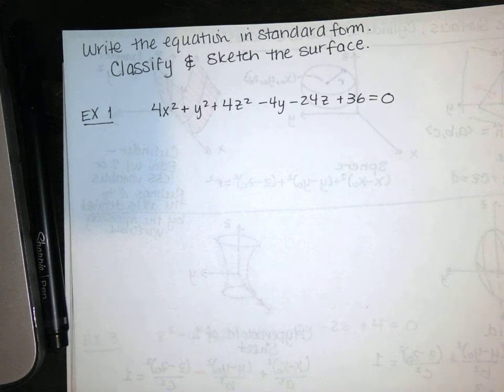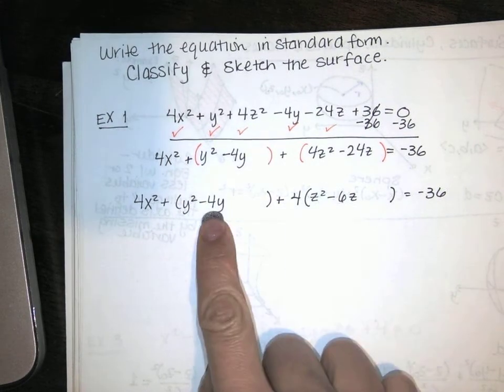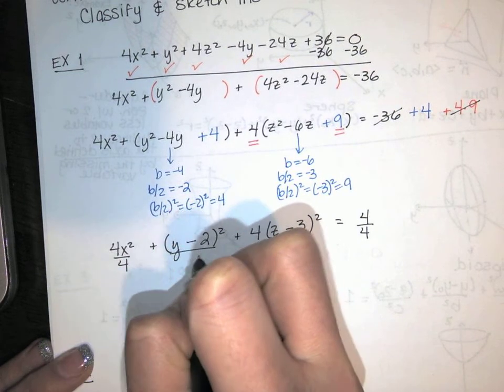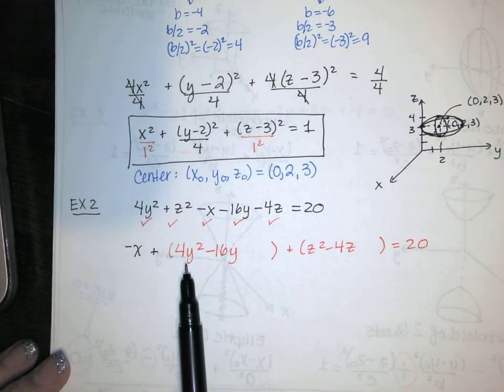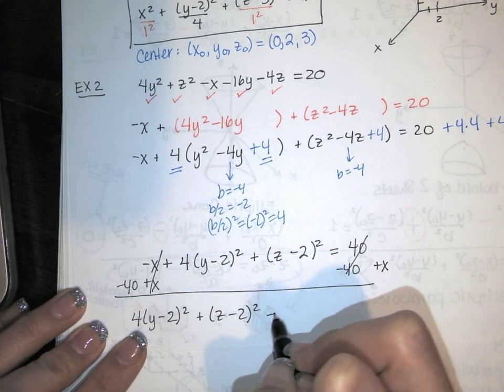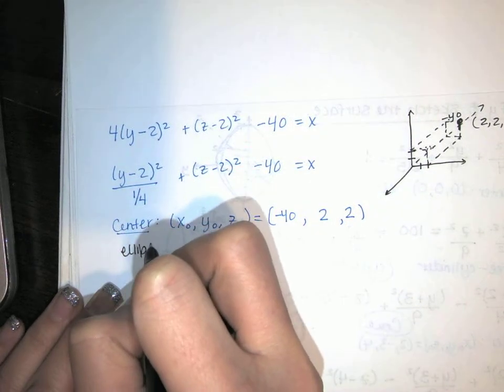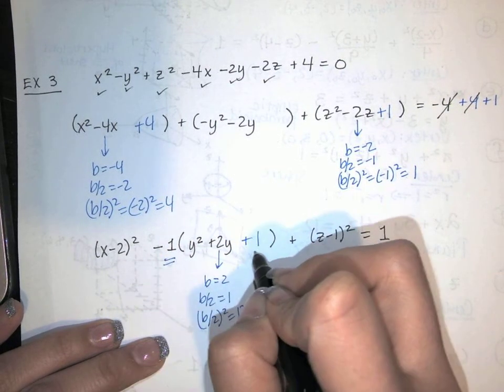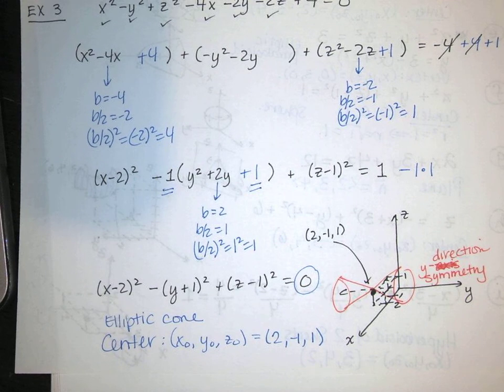30. Cylinders and Quadric Surfaces - Part 5 - Write Equations of Quadric Surfaces in Standard Form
In this video, I show three examples of writing the equation of a quadric surface in standard form by completing the square. After completing the square, I identify the center or vertex of the surface and any axes of symmetry, and use those to sketch the quadric surface in 3-space.